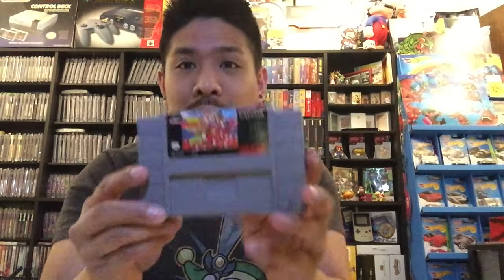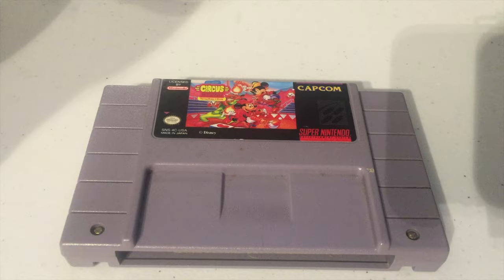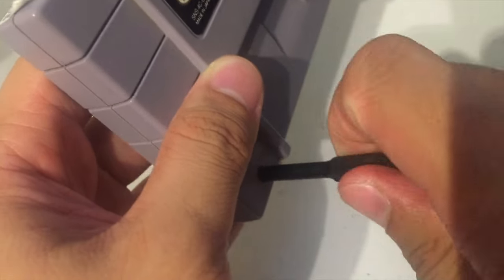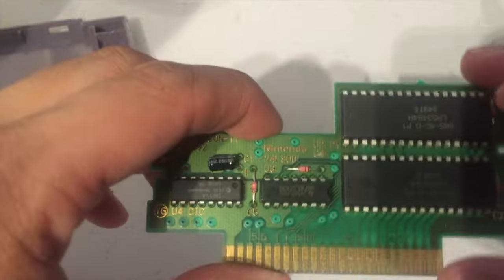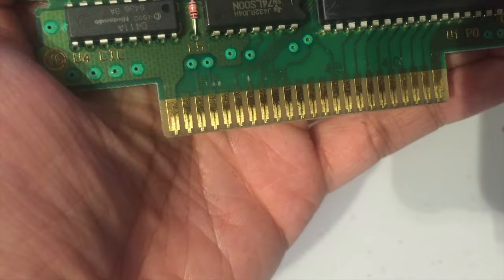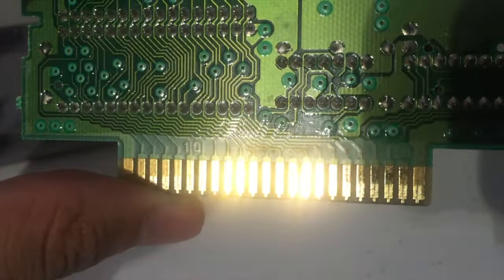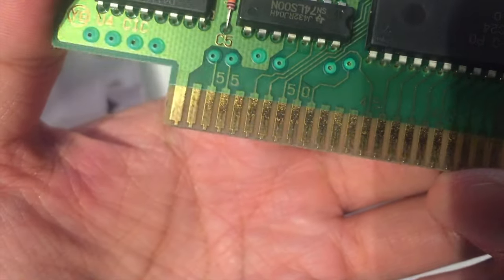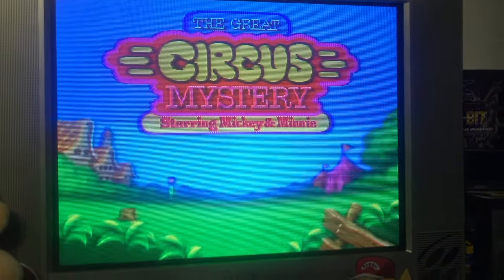*Digidesdan Tips* Cartridge Clean-Up Part Deux! Ep. 3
A new technique of cleaning video game cartridge contacts! All you need is a security bit to open up the game, and a pencil eraser! I use a "non-working" Super Nintendo cart in this episode to show how a little TLC can fix your issues.

Shout out to n0w.co for reminding me about this method of contact cleaning!